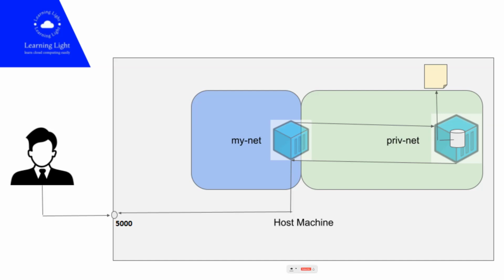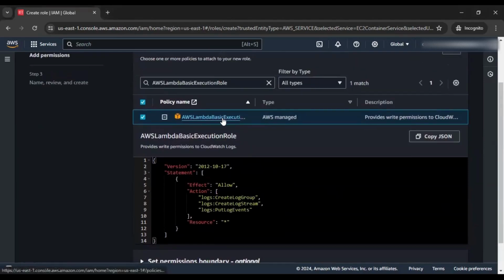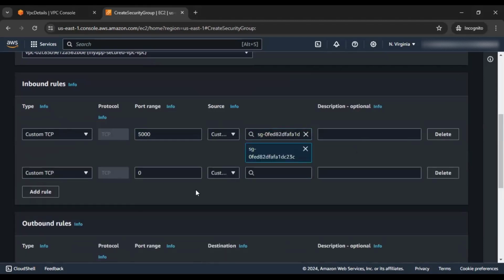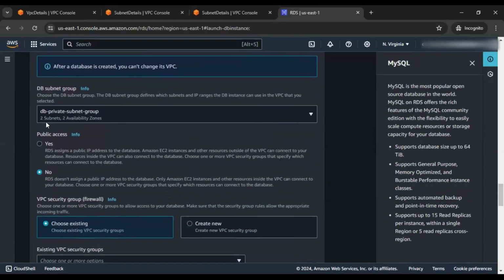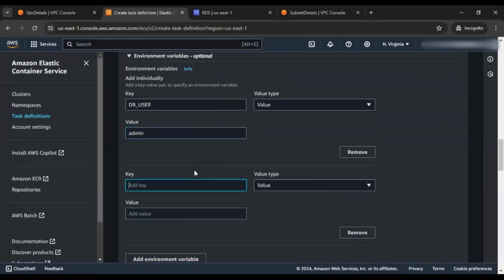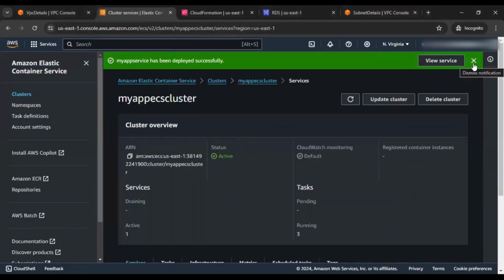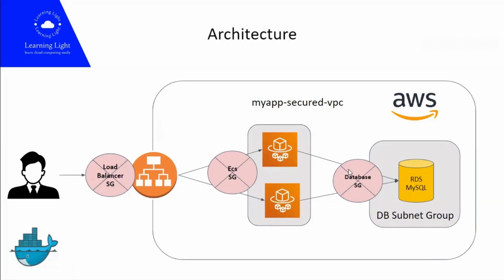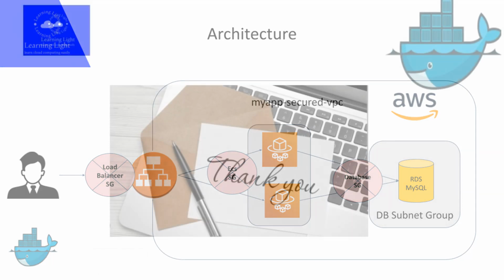ECS Fargate | aws ecs tutorial | aws ecs deploy docker image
aws ecs tutorial | aws ecs deploy docker image
aws ecs tutorial
aws ecs deploy docker image
docker container
podman

Your Queries -
aws ecs
aws ecs tutorial
aws ecs fargate
aws ecs fargate tutorial
aws ecs demo
aws ecs project
aws ecs interview questions and answers
aws ecs vs eks
aws ecs service
aws ecs deployment
aws ecs and eks
aws ecs tutorial telugu
aws ecs in telugu
aws ecs telugu
aws ecs deploy application
aws ec2 deployment
aws ec2 deploy react app
aws ec2 deploy docker
aws codepipeline ecs deploy
aws ecs fargate deployment
aws ecs blue green deployment
aws docker
aws docker container tutorial
aws docker and kubernetes
aws docker tutorial
aws docker deployment
aws docker project
aws docker tamil
aws docker kubernetes tutorial
aws docker tutorial in hindi
aws docker container
aws docker spring boot
aws docker compose
aws docker registry
aws container tutorial
aws docker registry
aws docker image
aws elastic container registry
aws elastic container service
aws ecs container

learninglight
learning light